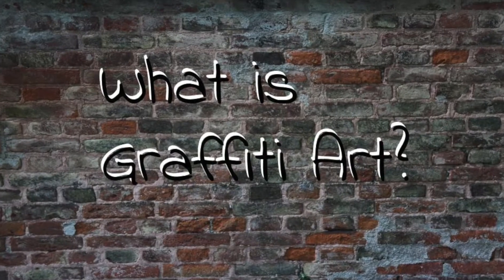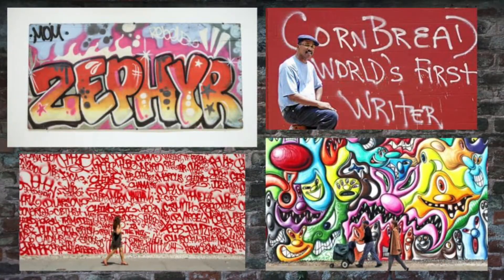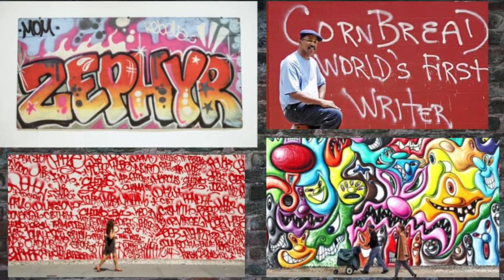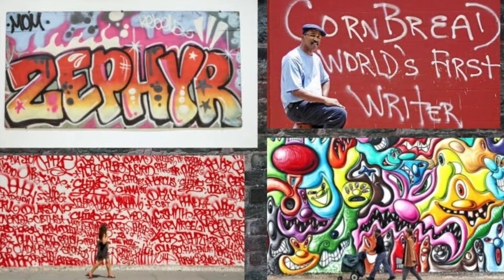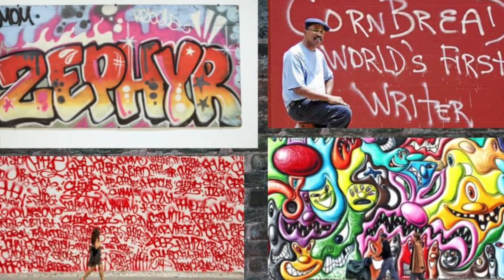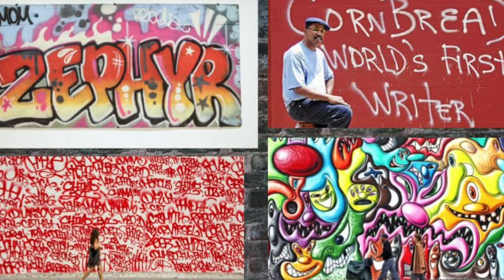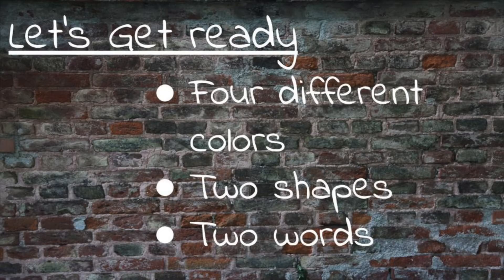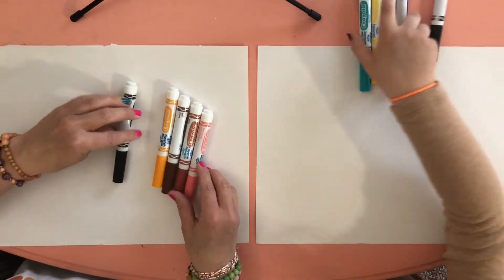graffiti shapes and words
We are creating art like the artists James Goldcrown and Chris Riggs.  Come draw with me!